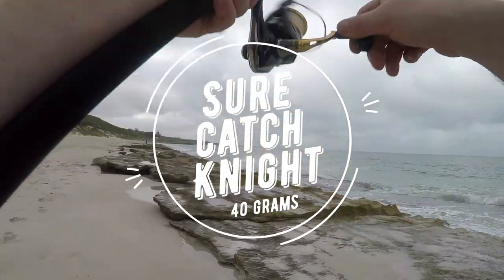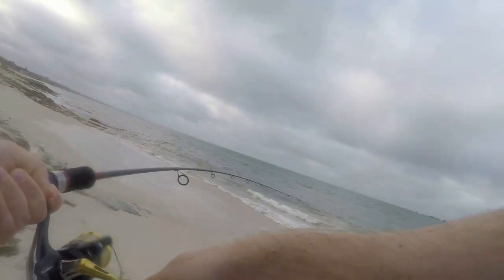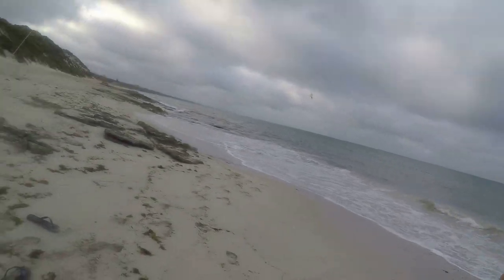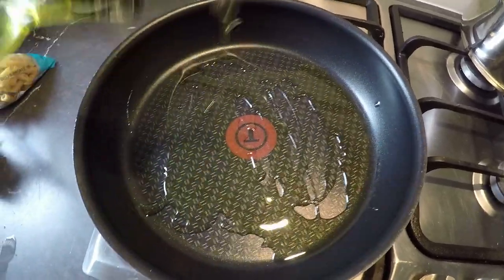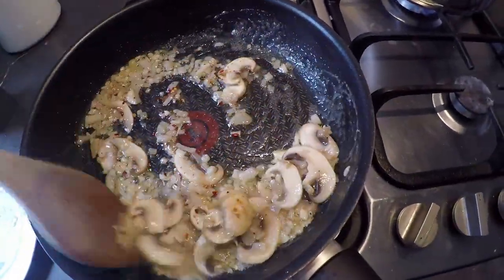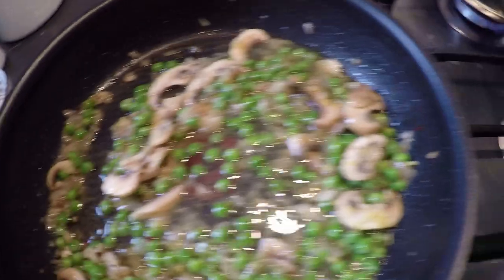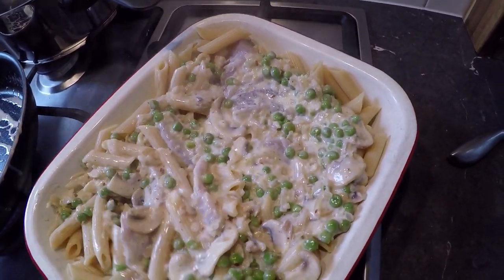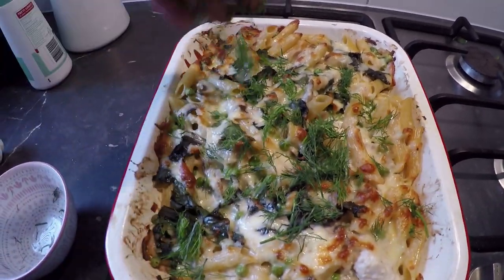Perth Metro Tailor - Catch and Cook Pasta Recipe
Caught a good size tailor in the morning and decided to make my one of my favourite pasta dishes with it. The dish works well with herring fillets also.
Step by step guide in the video.

Fish caught with a Sure Catch Knight in 40grams.